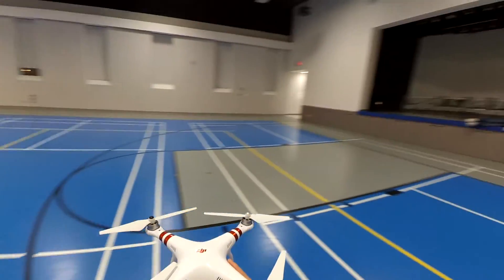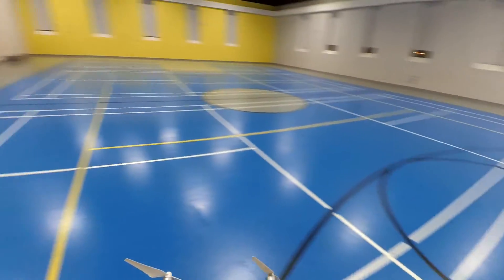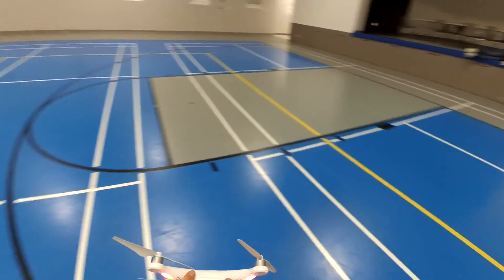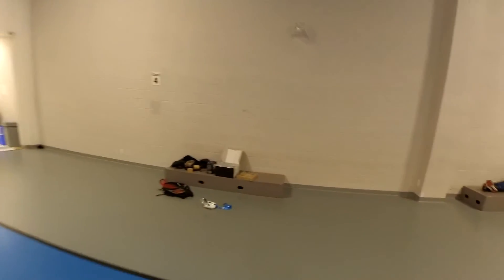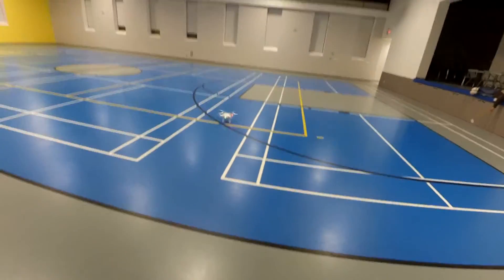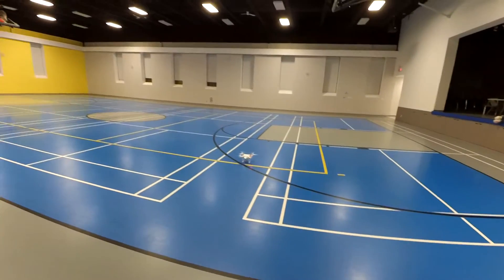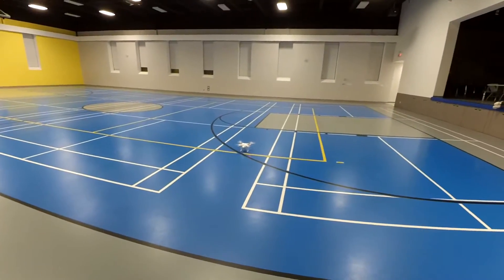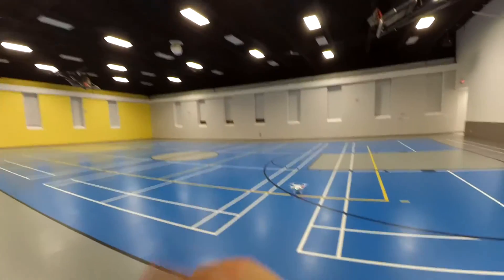DJI Phantom 3 Standard | INDOOR FLIGHT TEST!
One of the differences between the Standard and its other phantom counterparts Advanced and Professional, is that it does not have the sonar camera systems installed to allow it to hover in one place for indoor or low GPS signal settings.
This video is a test to see how the Standard actually performs in an indoor setting.

I had on off 4 or 5 satellites locked on to the Phantom  but it seems to still drift by itself. Not recommended for beginner pilots to fly indoors. But it IS possible! Hope you enjoy the video!